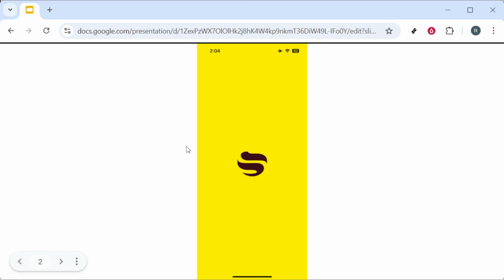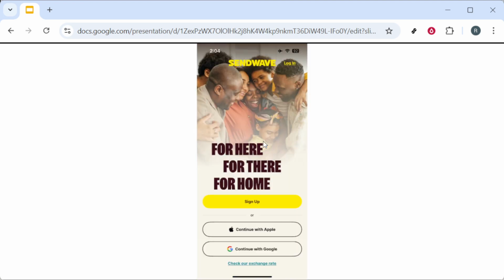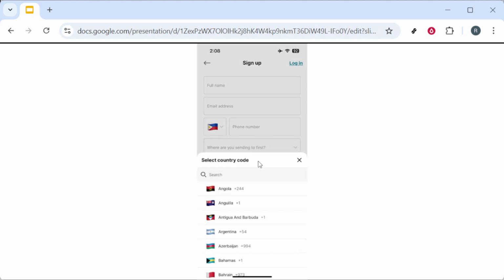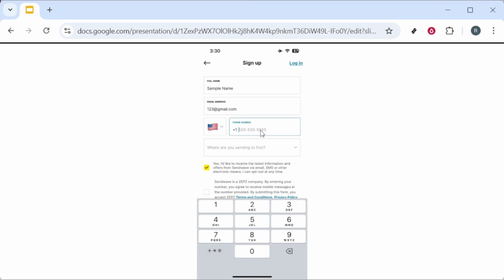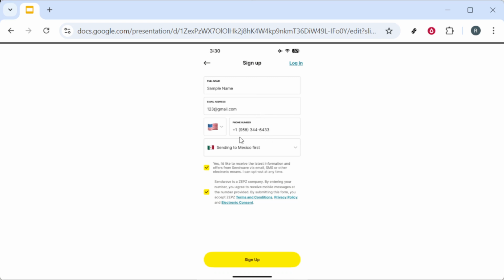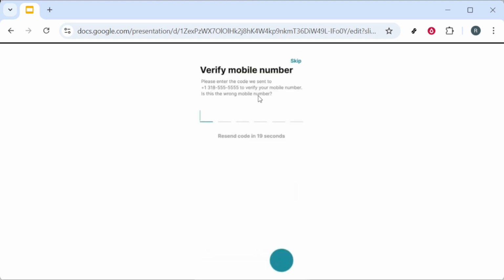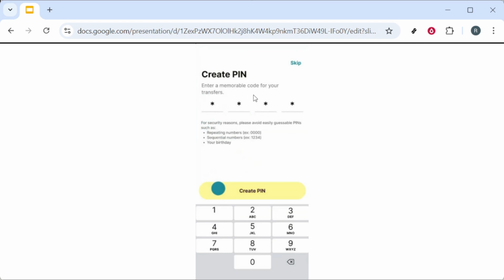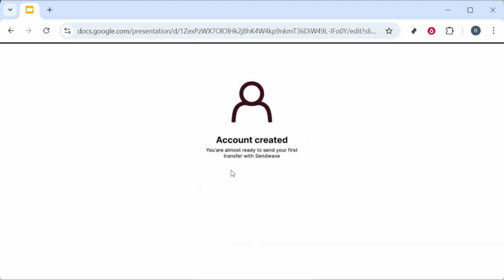How To Register Sendwave In Kenya Using VPN | Updated Guide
A VPN can help you create an account if your region isn’t supported yet. Choose a stable server location for smooth registration. Always check if Sendwave services are allowed in your country. Follow the steps below to get started safely.

🔌 Turn on a trusted VPN and select supported region

🆕 Open Sendwave to start registration

📲 Verify your number and information

🧾 Submit ID if needed for higher limits